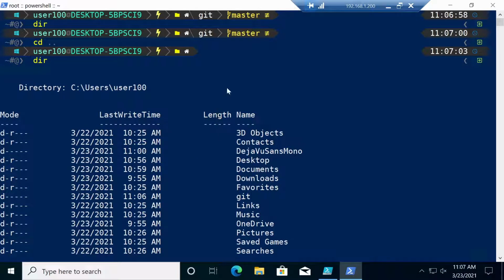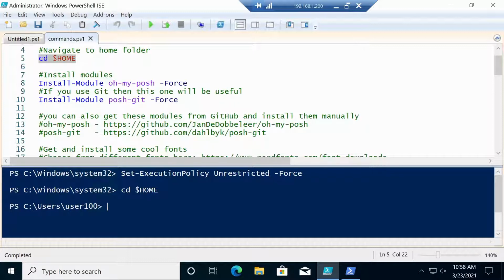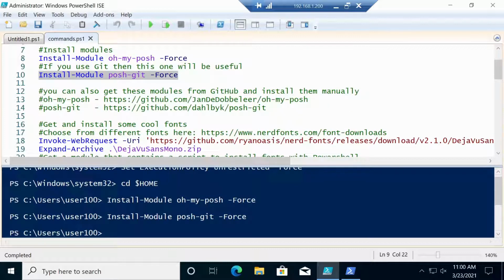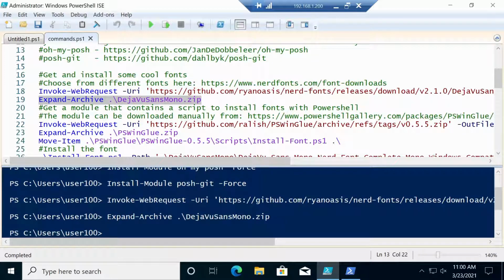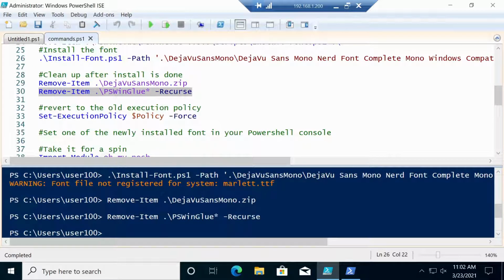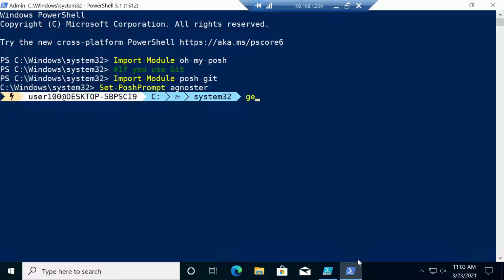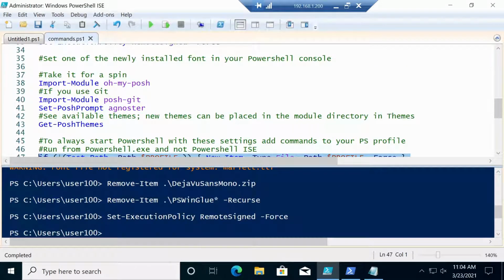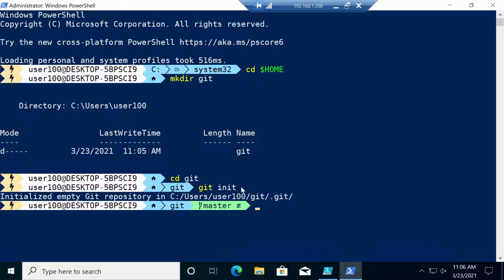Spice up your Powershell prompt Part 2 | QuickTip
In this QuickTip I will show you how to spice up your Powershell prompt using oh-my-posh, posh-git and some cool fonts. These tools work in the classic powershell.exe but also in the new Windows Terminal.

00:00 Introduction
00:50 Install required modules
01:58 Download fonts
02:33 Install font files with Powershell
03:35 Clean up
03:57 Set font in the Powershell console
04:15 Configure Powershell prompt
05:07 Create a profile script to persist the Powershell oh-my-posh settings
06:21 Test Git with oh-my-posh and posh-git